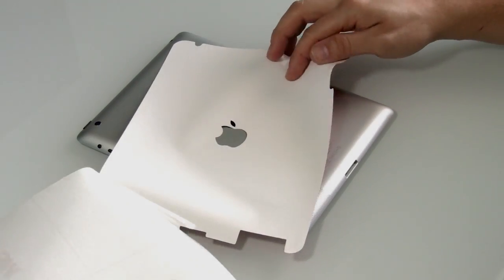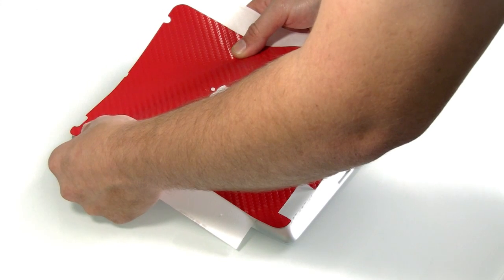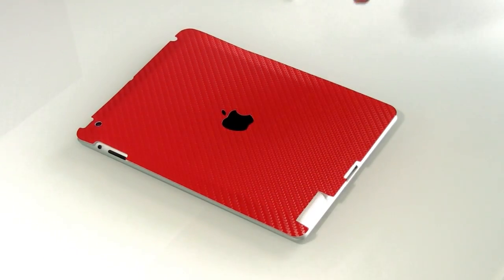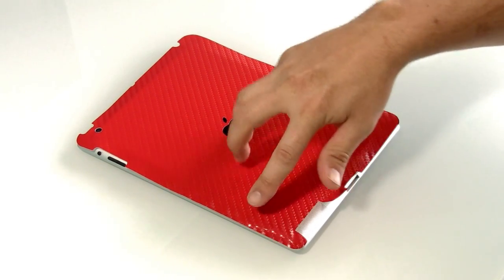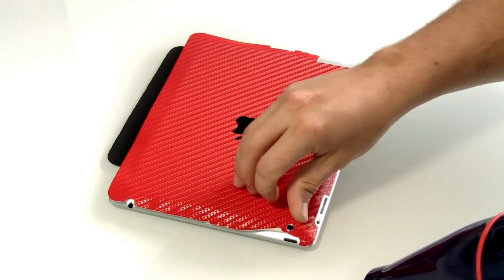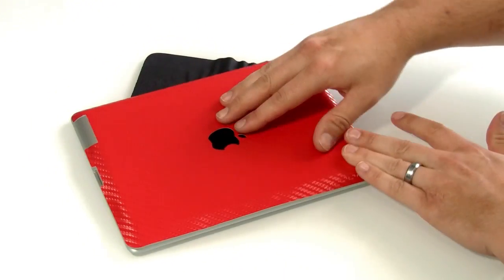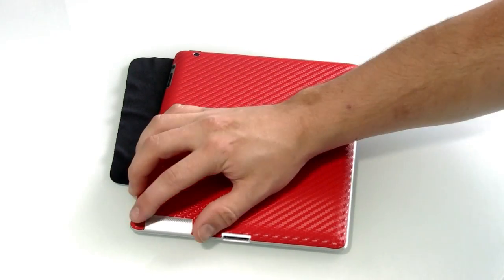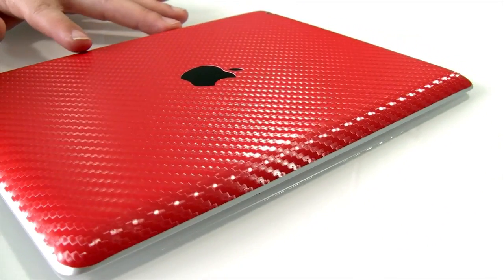iCarbons iPad (2nd - 4th Gen) Back Install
GET SOCIAL!